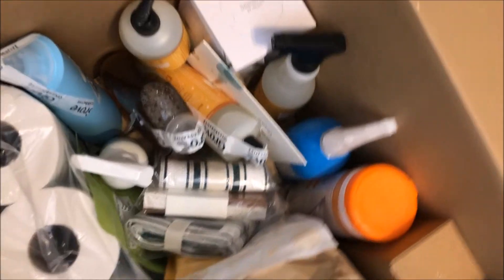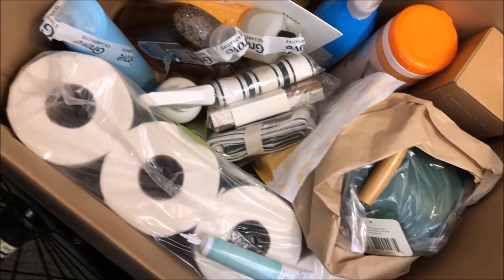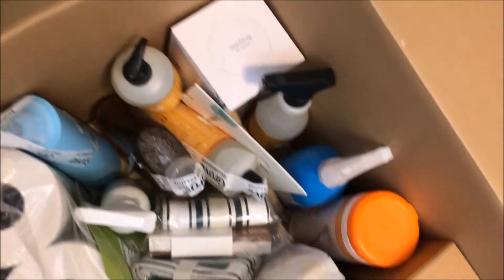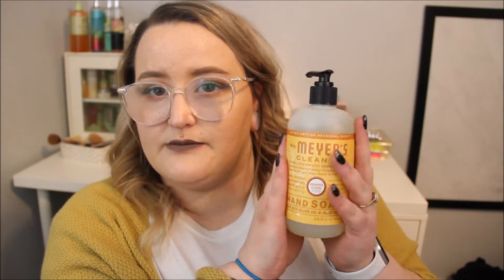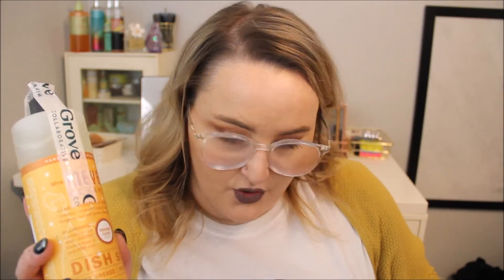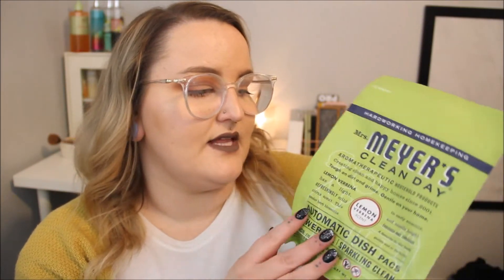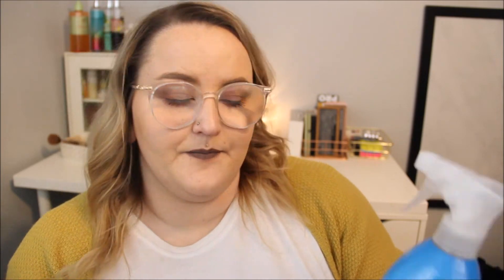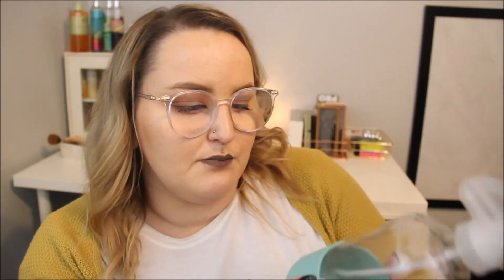GROVE COLLABORATIVE HAUL FALL 2019: NATURAL & NON TOXIC CLEANING PRODUCT UNBOXING | heysabrinafaith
I get 10$ from that when you make a purchase.

other ⤵︎
My lights are umbrella lights from Amazon. Ask if you want the link

xoxo - Sabrina Faith